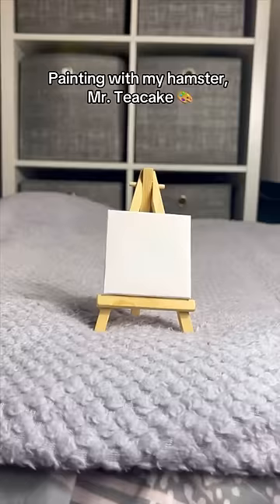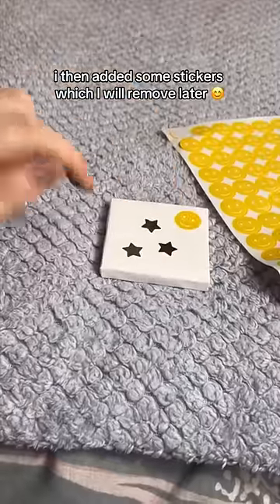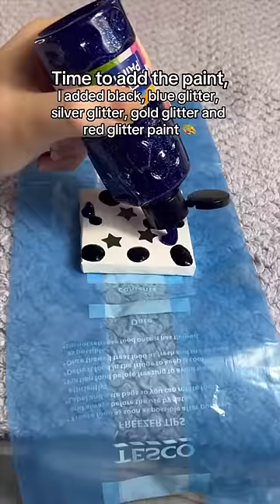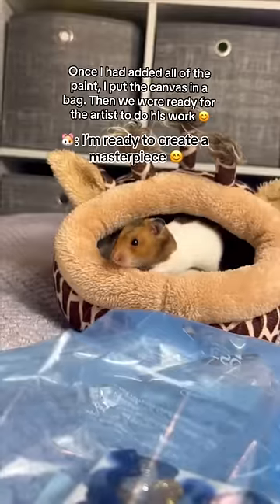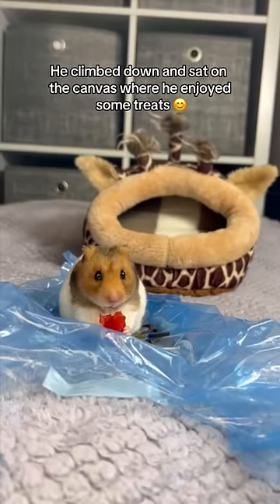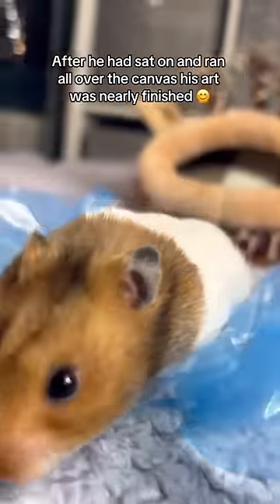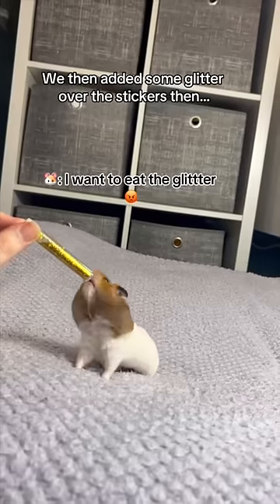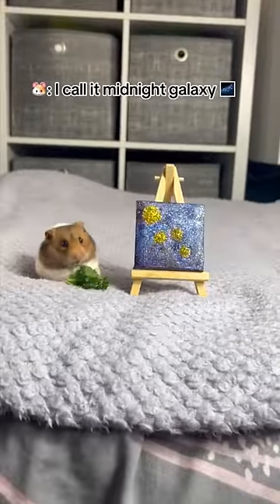How did he do? ❤️🥰🖼️